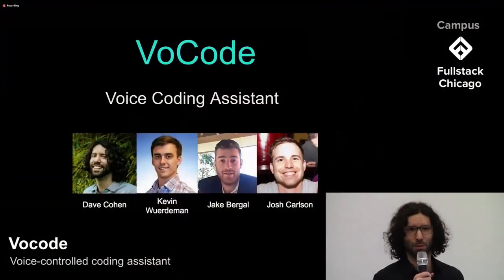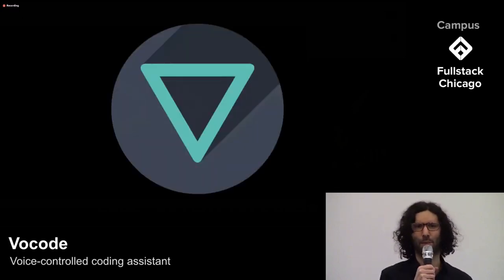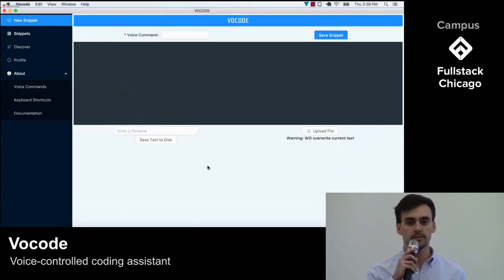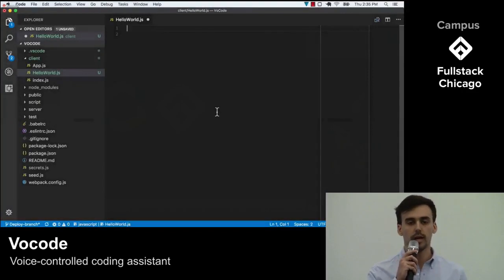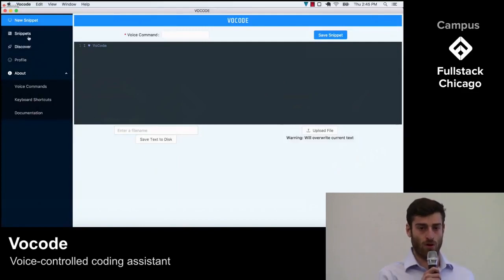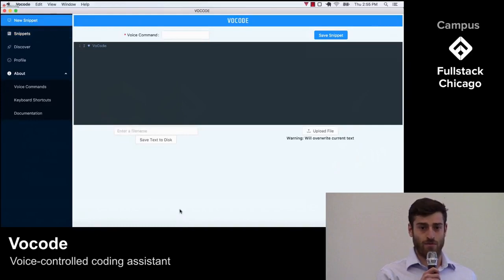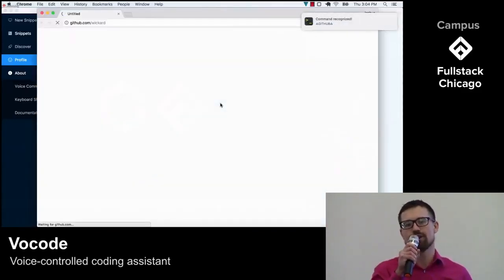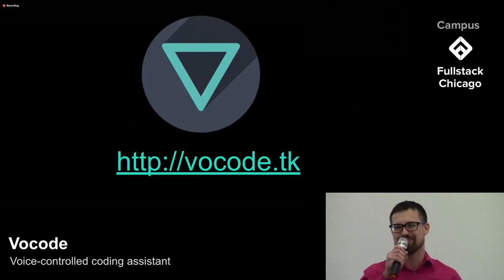Vocode: Voice-activated coding assistant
Vocode is a desktop application that allows users to perform a number of useful commands with their voice. The app can populate a user's clipboard with a snippet (a text template) which can be pasted into any text editor. Users can add other user snippets, create new snippets, and manage all this information in one central place. The app also provides a user with the ability to display websites in the app with a voice command.

Team:
Dave Cohen, Kevin Wuerdeman, Jake Bergal, and Joshua Carlson